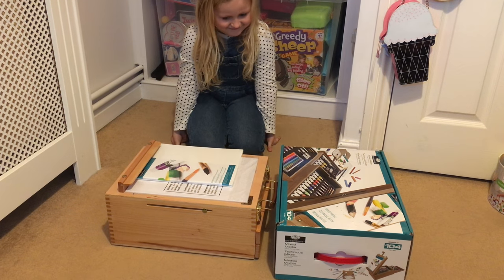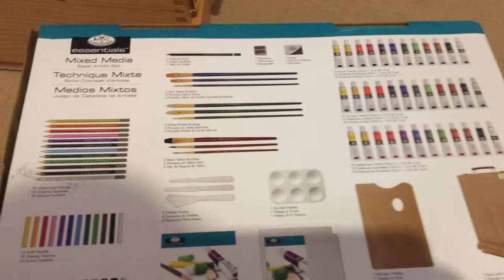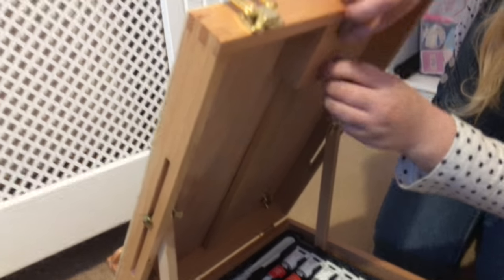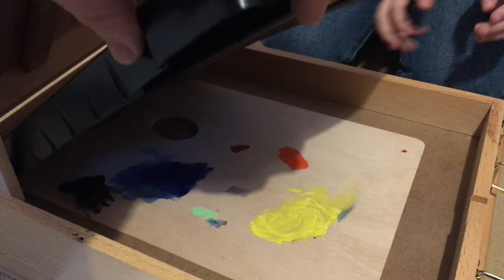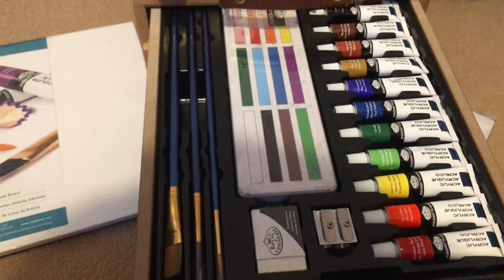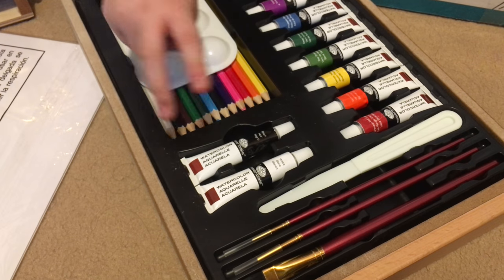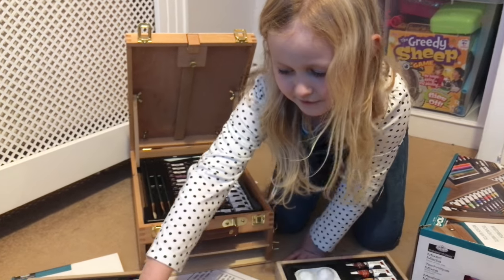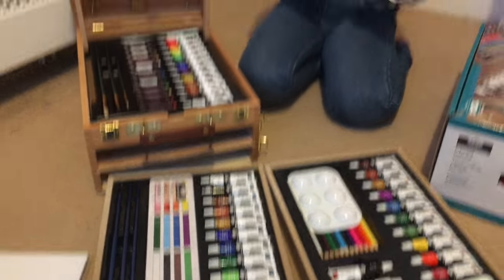The best, most amazing easel kid's and adults art set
A great easel and paint starter set containing oil, acrylic and watercolour paints, pencils, pastels and tools.  Everything you'll every need!!